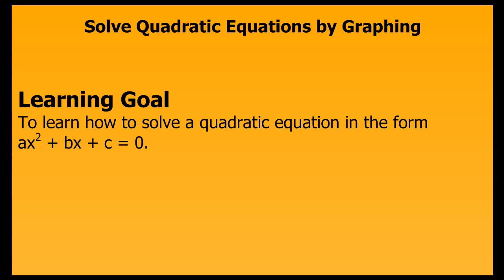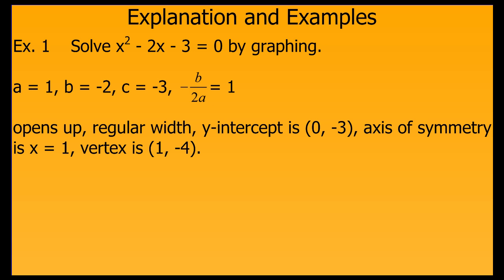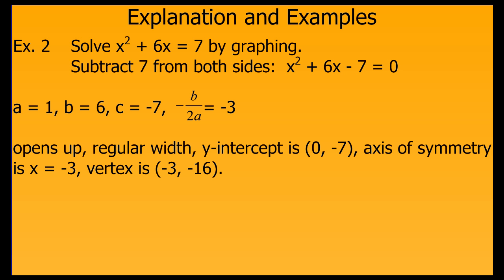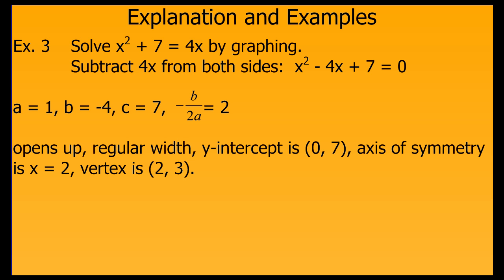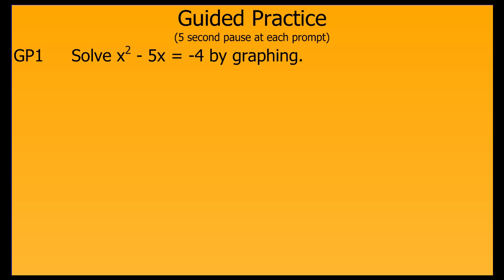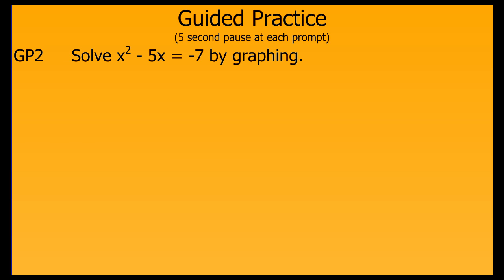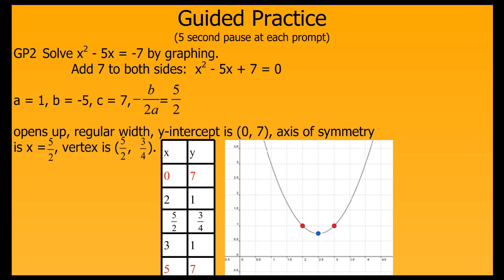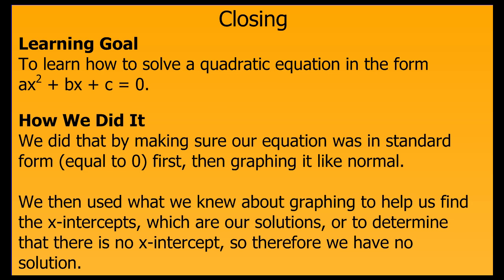Solving Quadratic Equations by Graphing